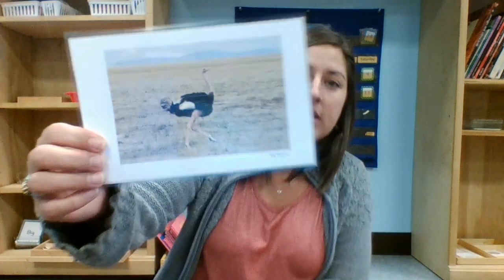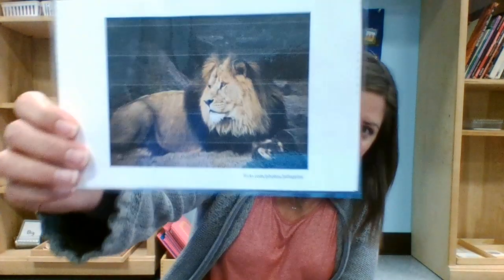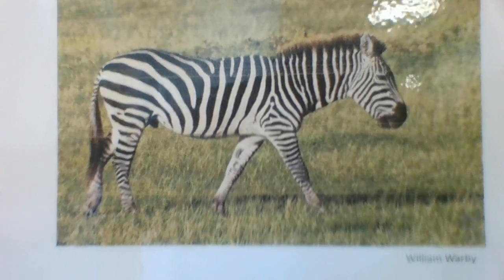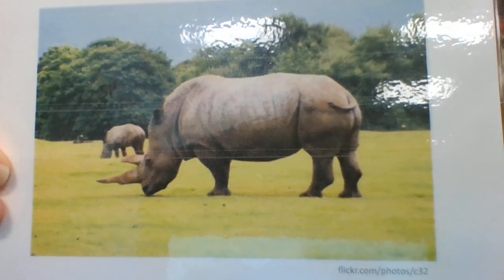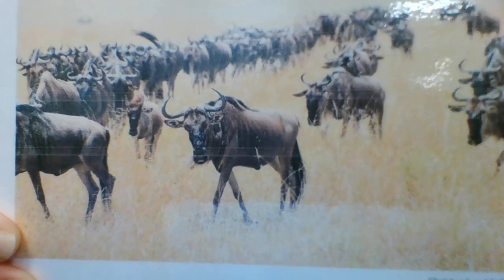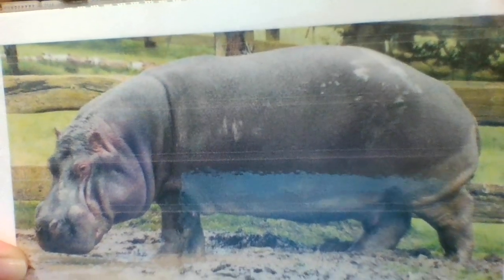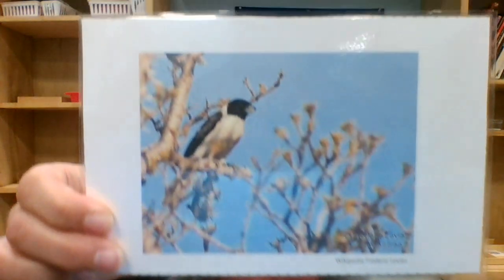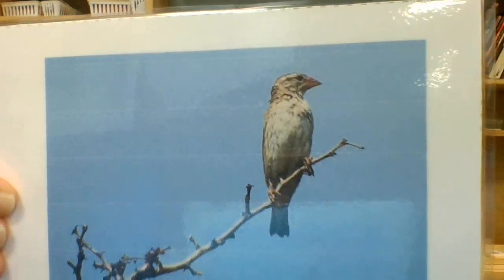African Animals Lesson